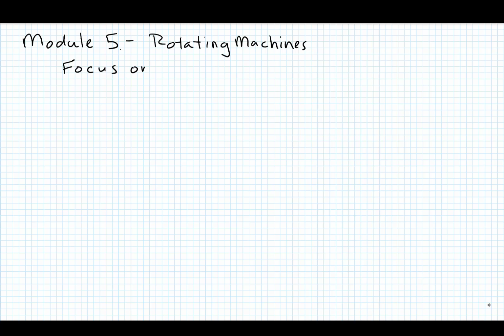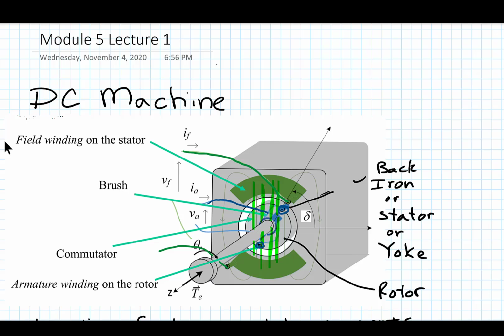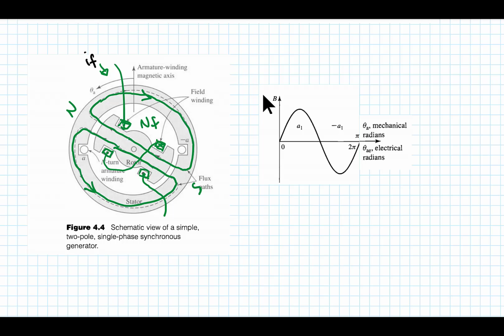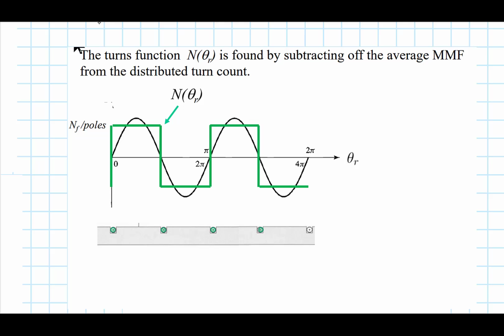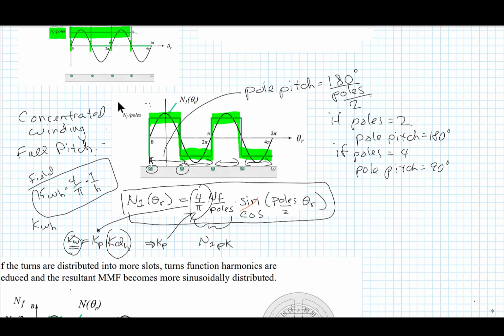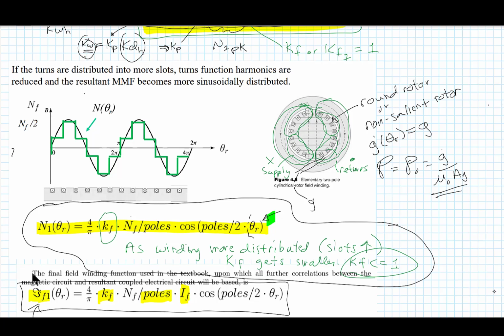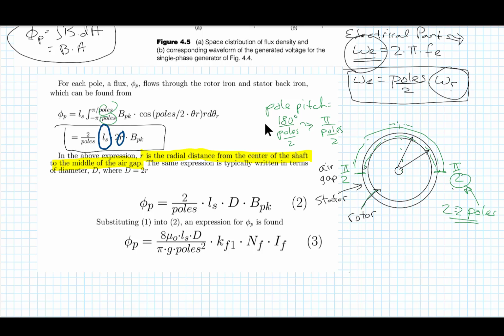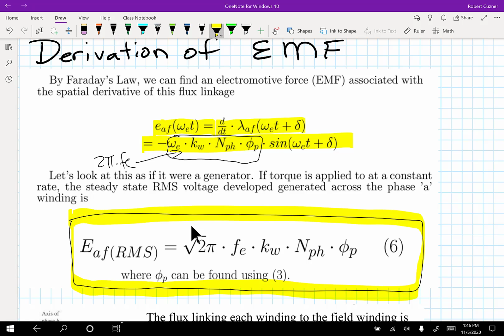Rotating Electric Machines and Derivation of Synchronous Machine Field MMF and EMF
Module 5 Lecture 1, Electrical Engineering 362. This lecture segues from our basic Lorentz Force Law understanding of a DC machine to physical realization of the DC and Synchronous Machines.  Synchronous Machine position dependent turns functions and field MMF are derived. The flux per pole and air gap flux density from field MMF are derived.  For a single stator phase, an expression for RMS open circuit voltage is derived.